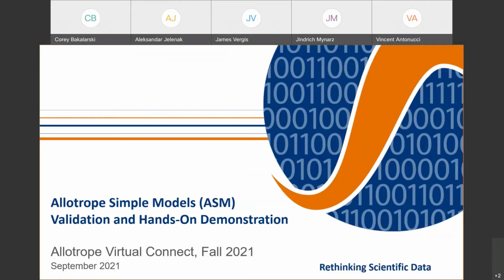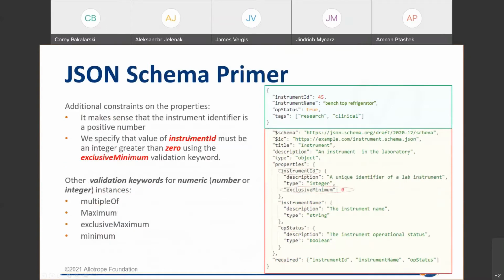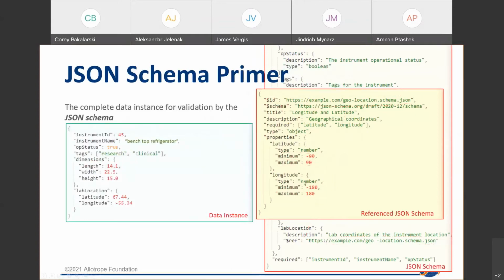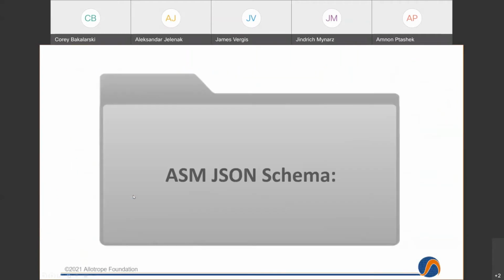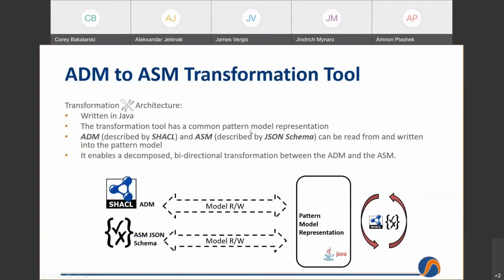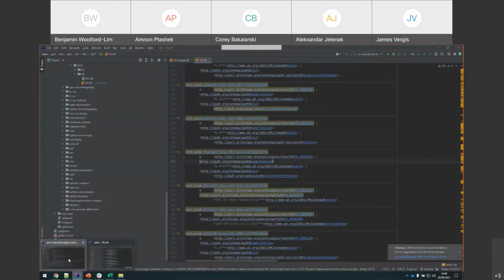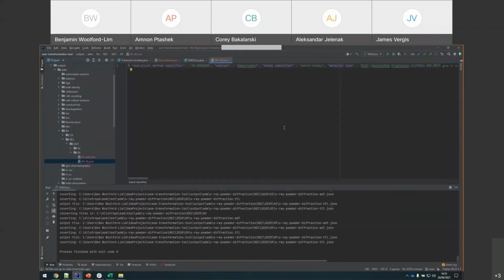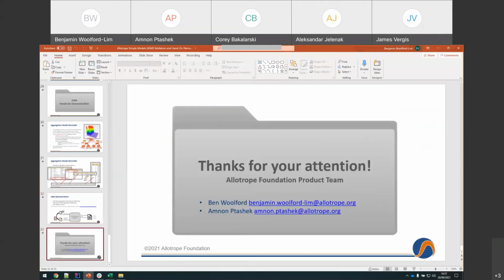2021 Fall AC Day 3-4 Allotrope Simple Models (ASM) Validation and Hands-On Demonstration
Allotrope Simple Models (ASM) Validation and Hands-On Demonstration
Presented by Allotrope Product Team